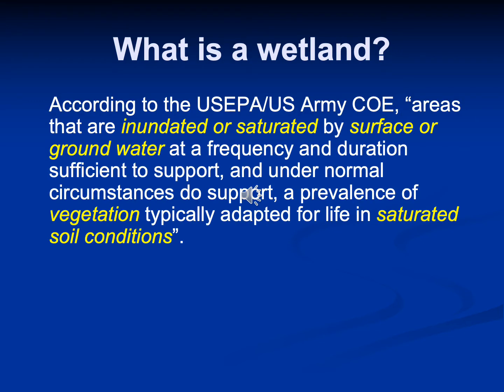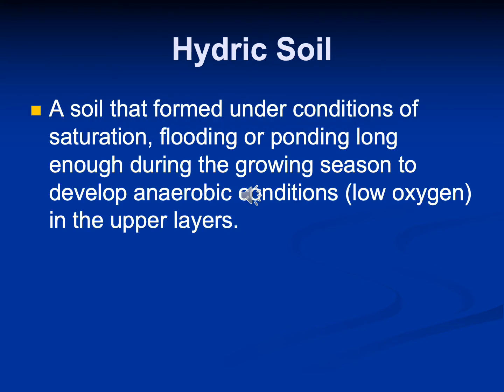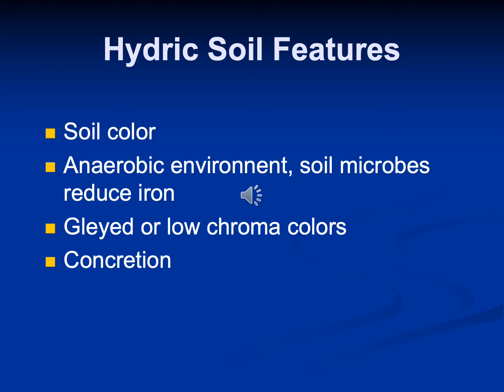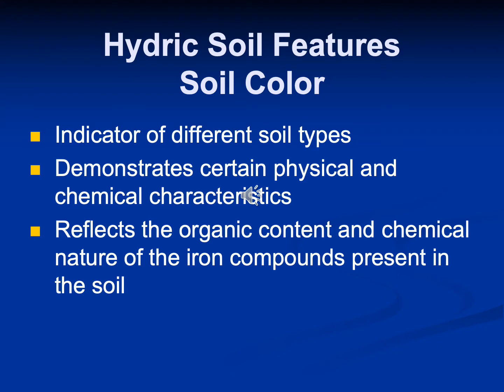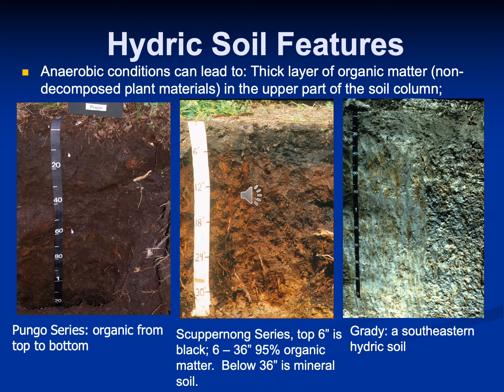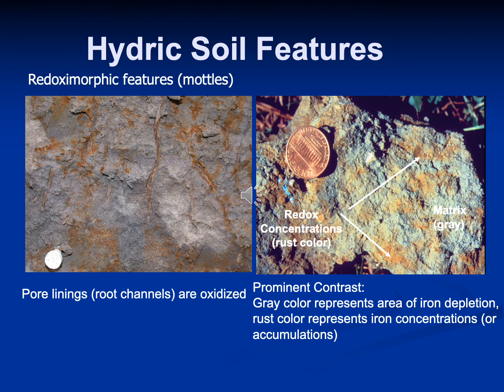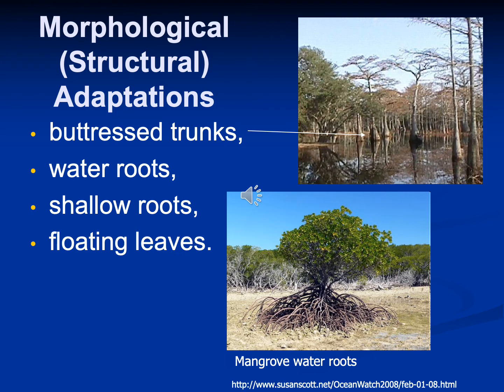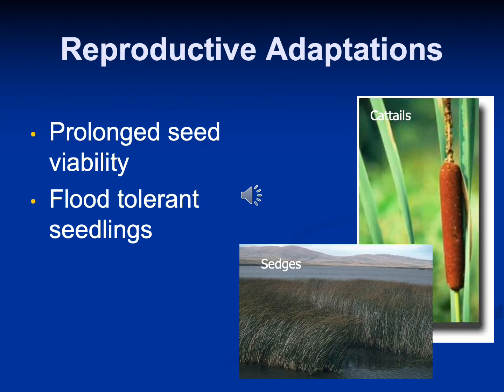AGRY 337 Unit 9 Wetlands Part 1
This is part 1 for our wetlands hydrology unit